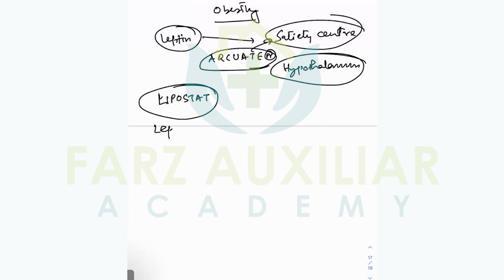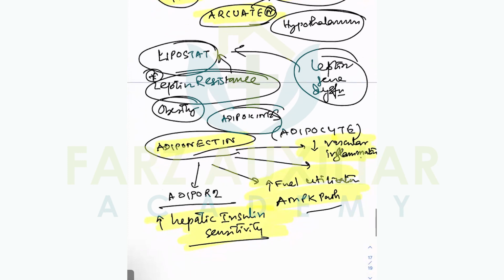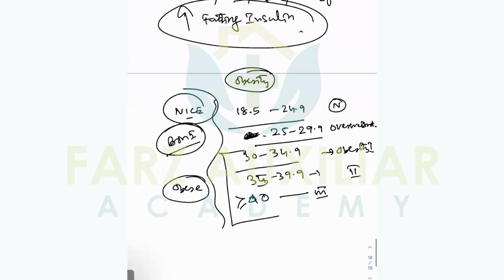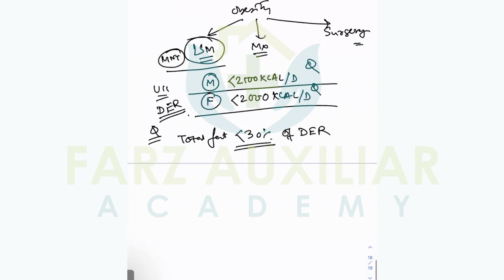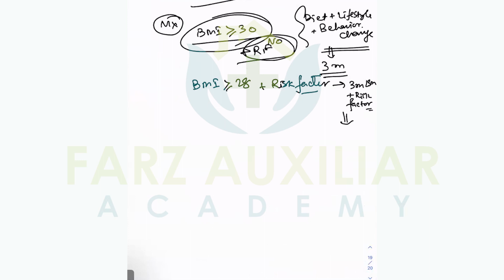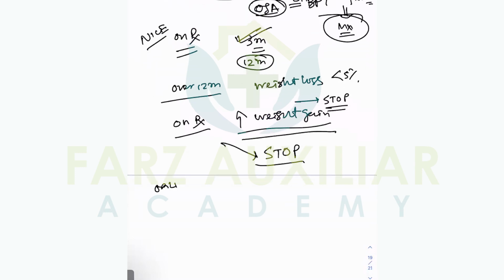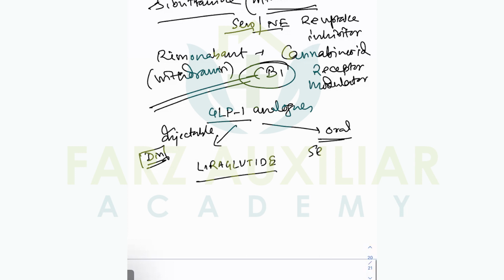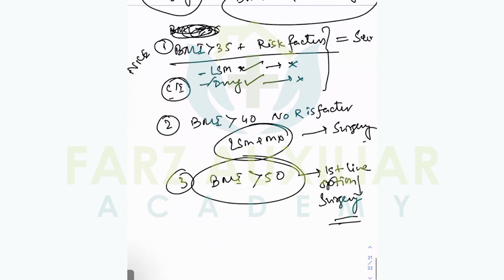Farz Academy || Metabolic Diseases || MRCP Part I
Live Class Review On Metabolic Diseases by  Dr Soham Sanyal - MBBS, MD, FCCS, MRCP(2), CCEBDM ASSISTANT PROFESSOR. He had 11 Years of experience as a General Physician with a special interest in Diabetes and chronic lifestyle disorders Worked as a senior resident, in cardiology, at BR Singh Hospital, Kolkata.
Welcome to 𝐅𝐚𝐫𝐳 𝐀𝐜𝐚𝐝𝐞𝐦𝐲'𝐬 live class on Metabolic Diseases by Dr Soham Sanyal!
In this informative session, our expert faculty will guide you through the key concepts, clinical presentations, and management strategies related to Metabolic Diseases in clinical practice.
Whether you're a medical student, a resident, or a healthcare professional preparing for the 𝐌𝐑𝐂𝐏 𝐏𝐚𝐫𝐭 𝟏 examination, this class will provide you with essential knowledge and exam-focused insights.
Join us live and interact with our instructors to clarify your doubts and deepen your understanding of this important topic.
Don't miss out on this opportunity to enhance your learning and boost your exam preparation.